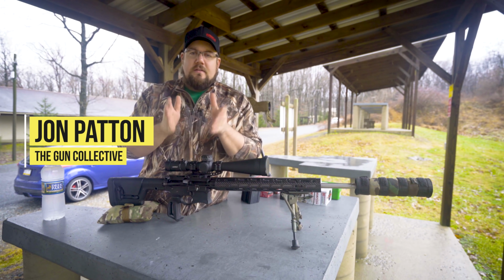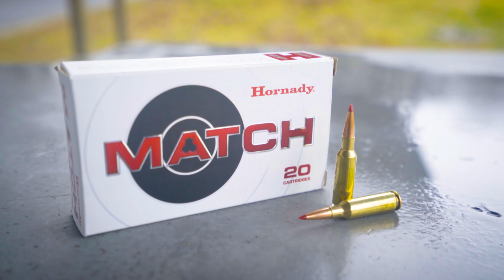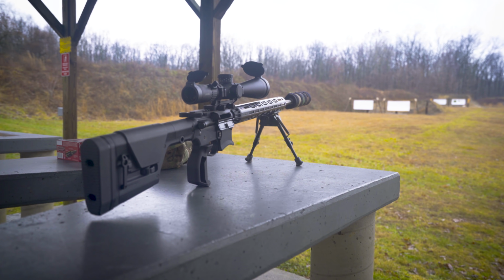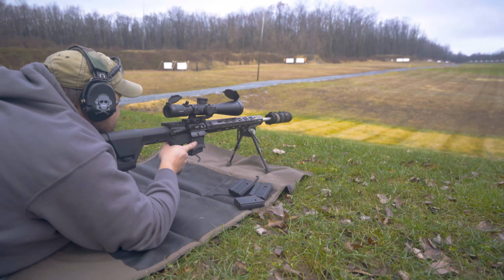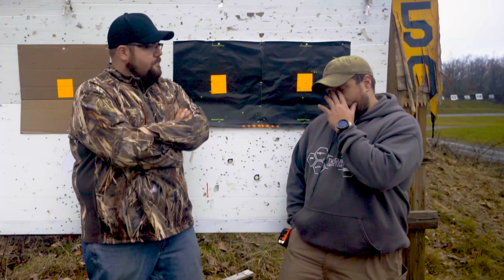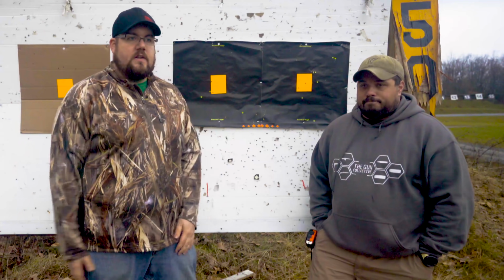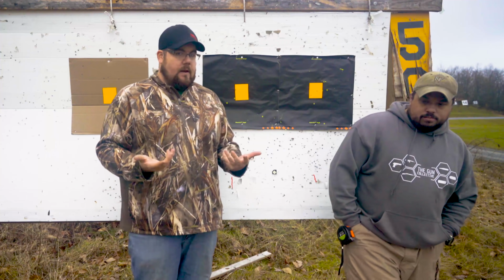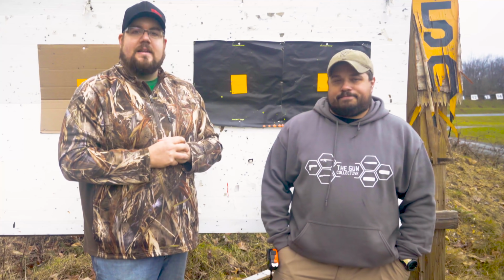224 Valkyrie | The Final Word - The Proving Ground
This time on The Proving Ground, Jon Patton and Ben give the .224 Valkyrie a 3rd and final chance to prove itself!

Music Licensing: ♩ ♪ ♫ ♬